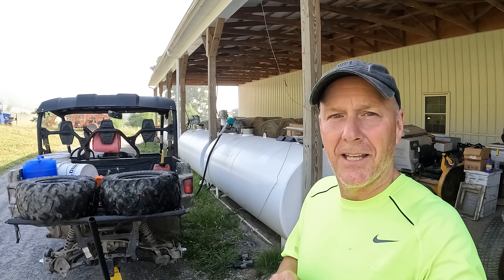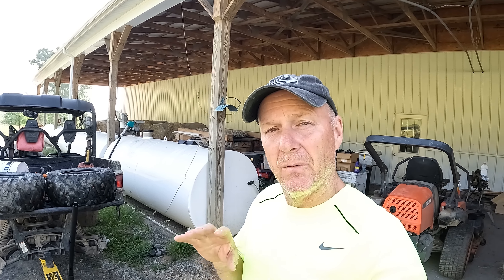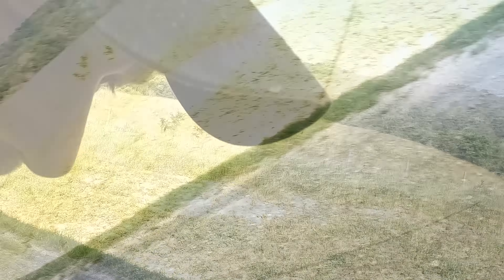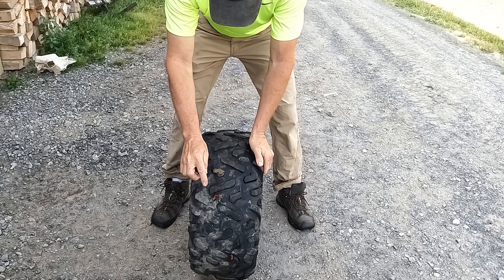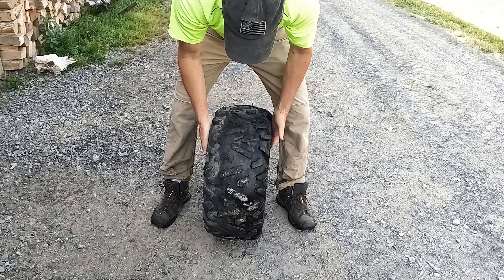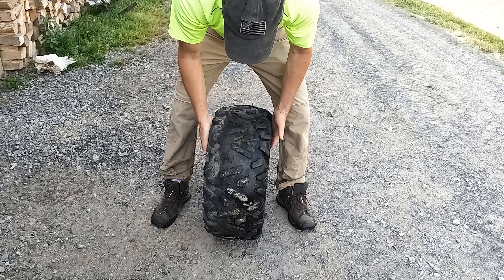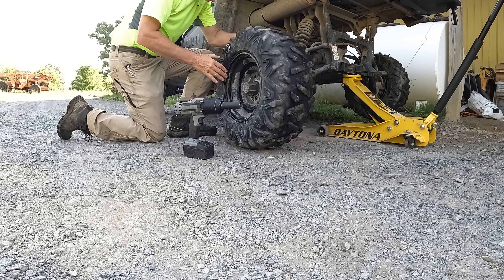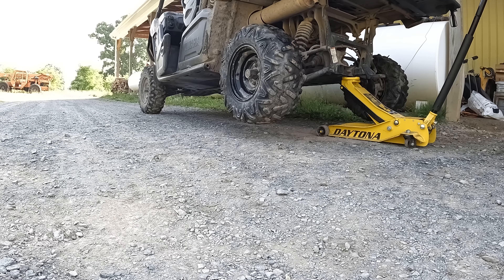How Many Plugs Can You Put in a Tire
How many plugs can we put in a tire?  That's the big question today on the farm.  The other day we drove our Yamaha side by side on the mountain looking for a baby calf. During that time, we ran over a lot of baby locust trees...  and some other woody thorns.  Now we have flat tires.  I need to order some more times but before they come in I need to plug them.  How many plugs should we use?

Do not try any stunts like these unless you have your own channel and plenty of insurance. No animals were harmed in the making of these videos, except for maybe Kevin.